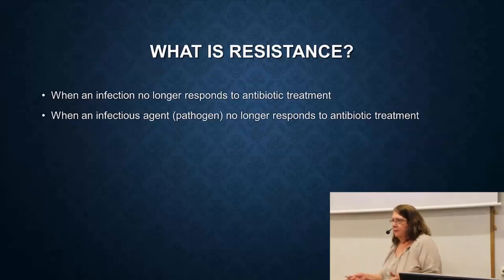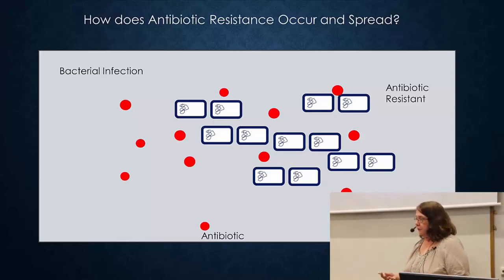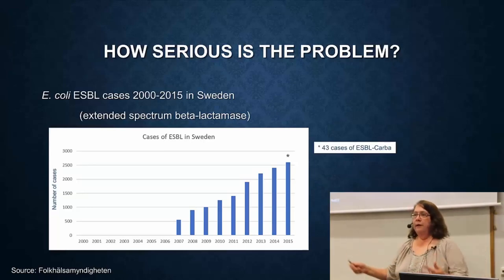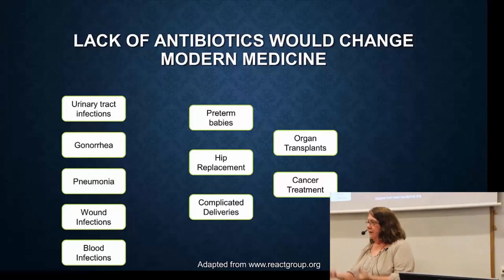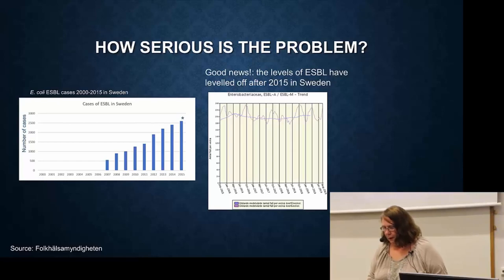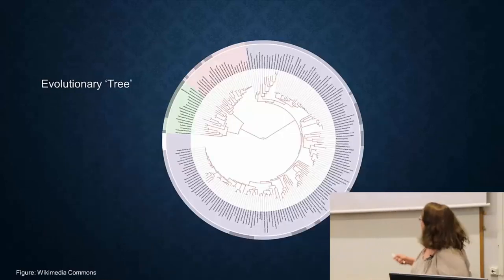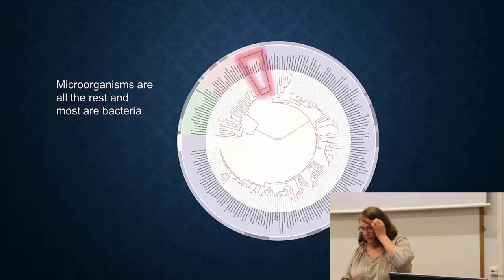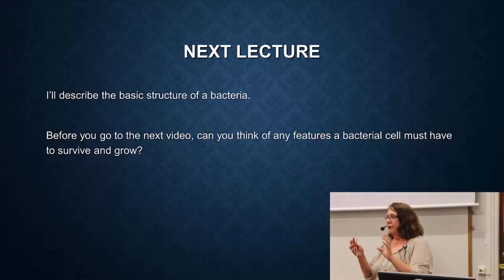Lecture 1 full 2020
This video introduces the topic of antibiotic resistance for  Bio001 'The problem of antibiotic resistance'. It also begins to describe bacteria.